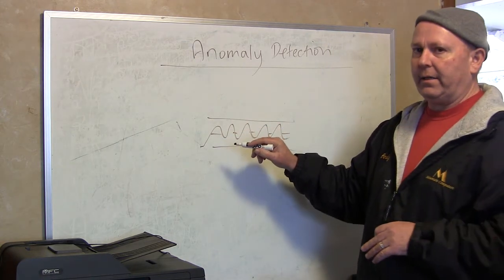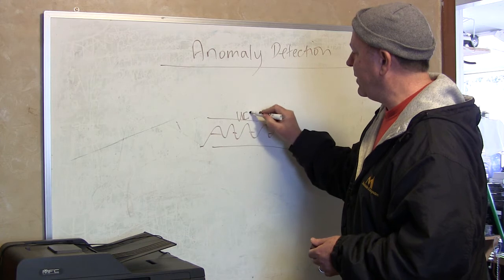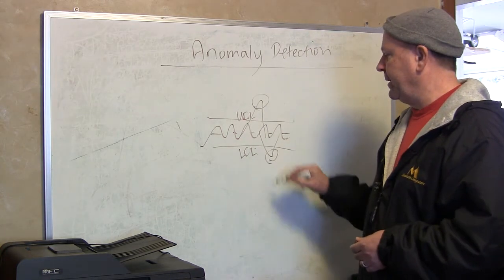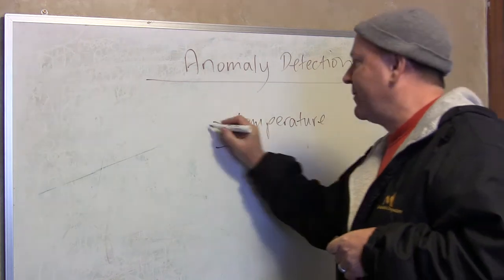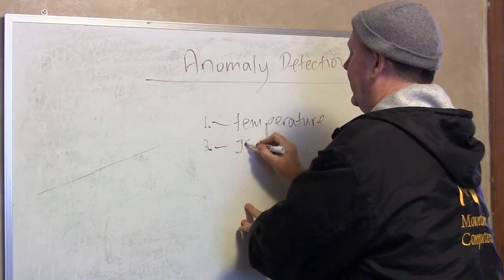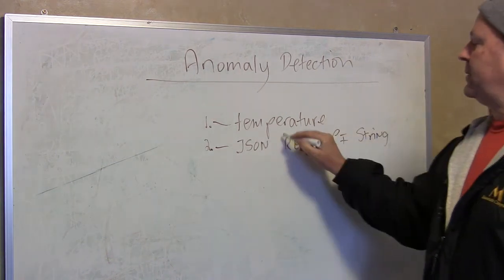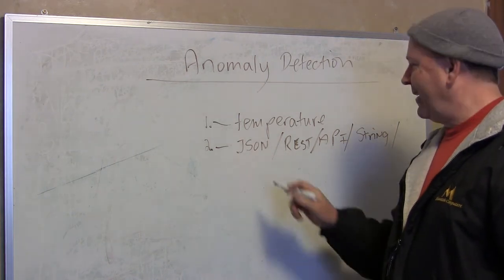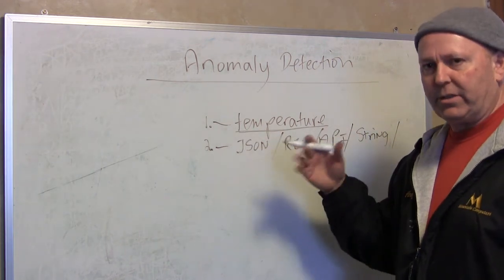Anomaly Detection discussion - Cloud, WAN, LAN, Temperature, Hacking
From 50,000 to 1,000,000 simultaneous connections and 10,000,000 clients and customers. The rules are the same regardless, up and down the stack. This video is about anomaly detection that we are exploring in old and new applications, legacy, existing and new; features, additions and enhancements.

PS. Well, this video comes after we lost out on an opportunity and I released this and the other video into the wild since things did not seem to matter. Remember, when one door is closed in front of you, another will surely open.